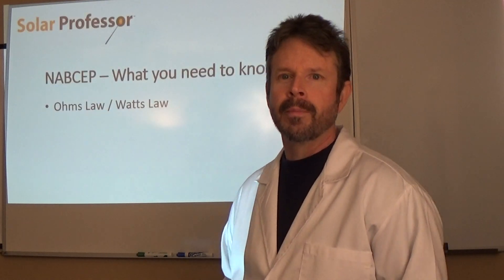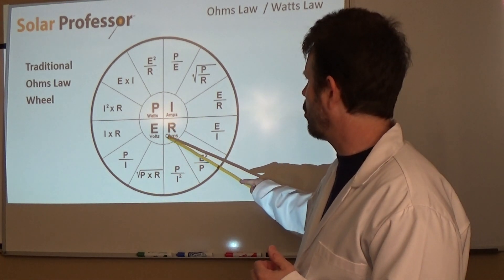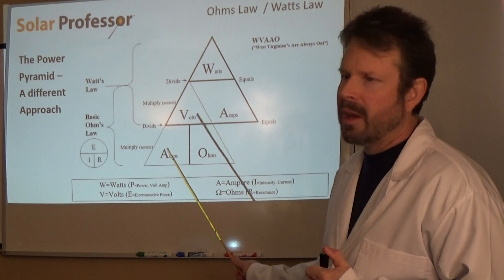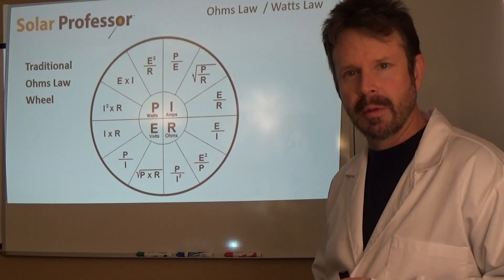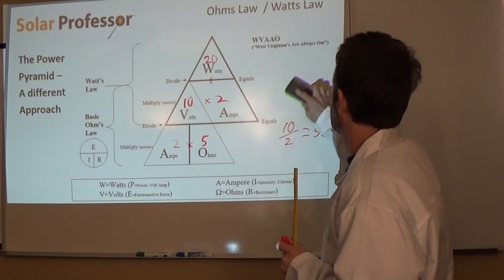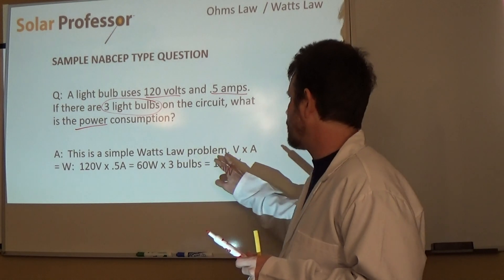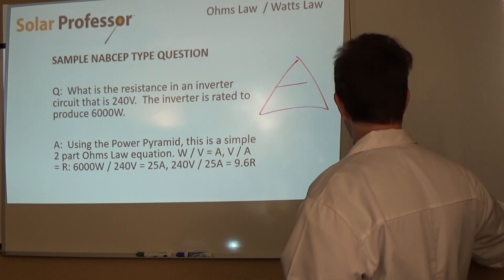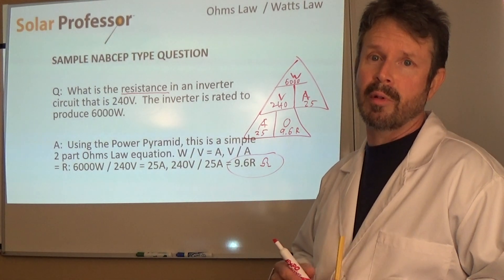NABCEP - Must Know - Ohms Law / Watts Law*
Learn the second of the 4 things you MUST know before taking the NABCEP PV exam - Ohms Law / Watts Law.

"Ok, I said 600 when I should have said 6000 on sample problem 2 - you guys know what I meant!" ;)